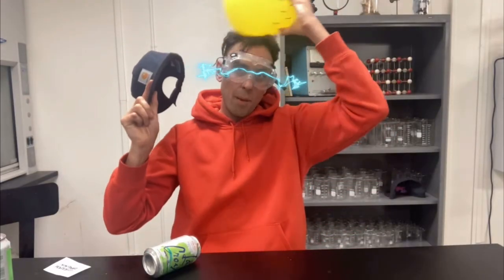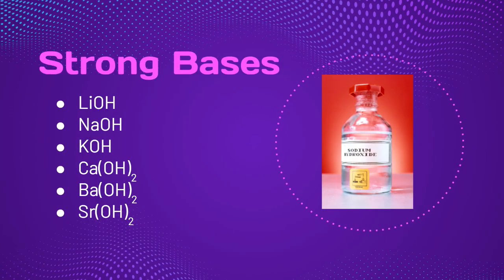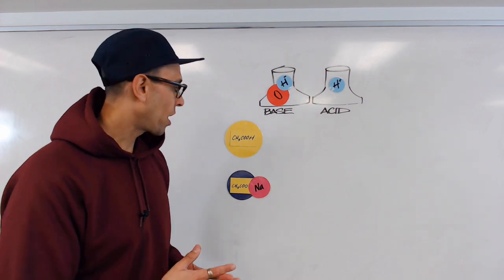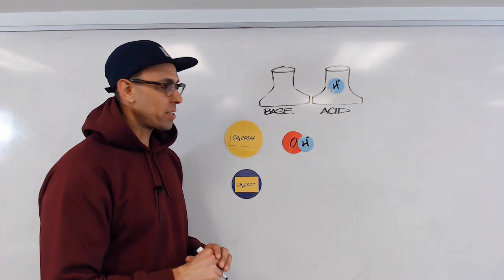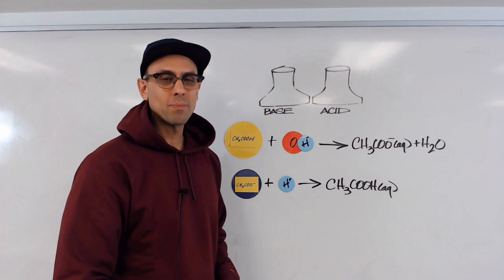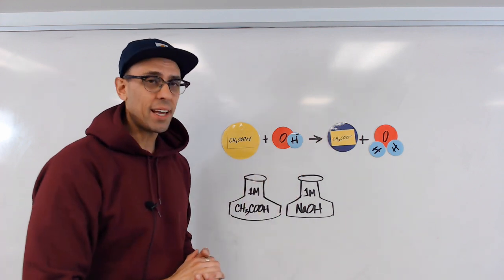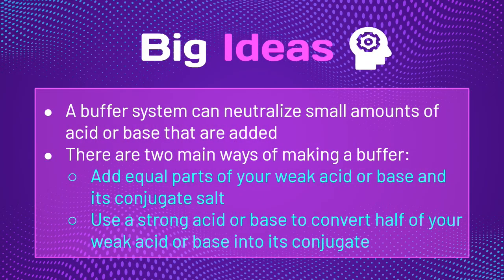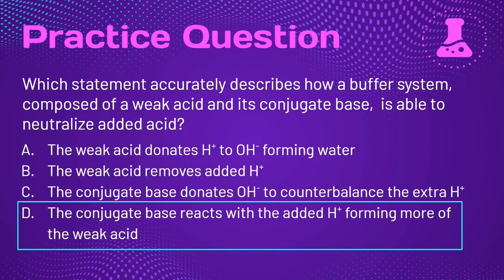Making Sense of Acid Base Buffers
Hey friends! In this edition I explain a variety of basic buffer concepts as they relate to chemistry. We cover what they are, how they work, and how they're made. Watch until the end if you want some practice problems to test your knowledge.

Timecodes
0:00-Intro
1:00-Definition of Buffers
2:06-Required Backgroun Info
3:20-What Makes Up A Buffer
5:19-How Do Buffers Actually Work
7:29-How to Make A Buffer Solution
10:00-Summary
10:57-Practice Questions